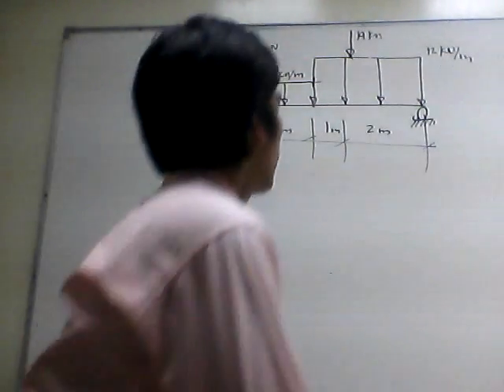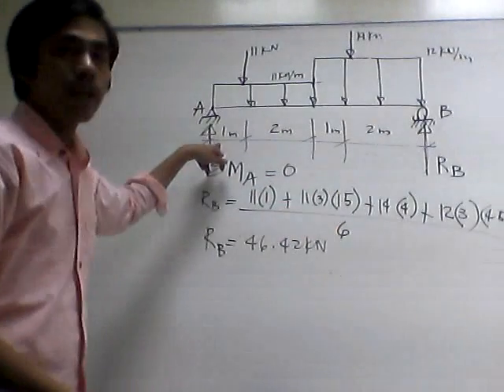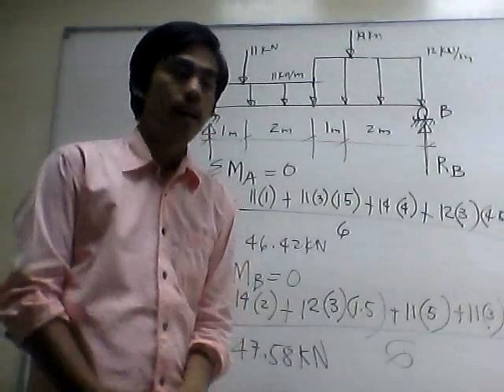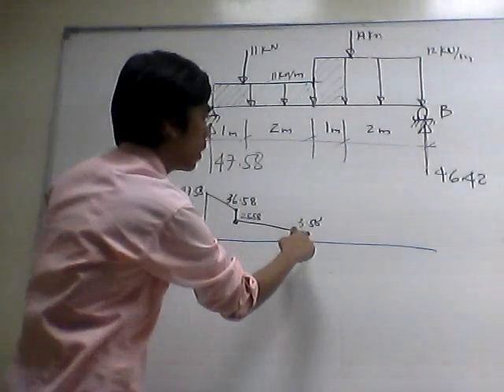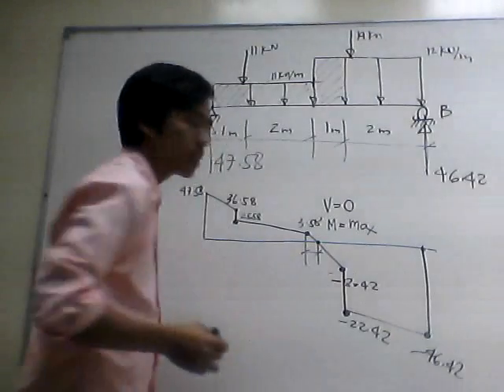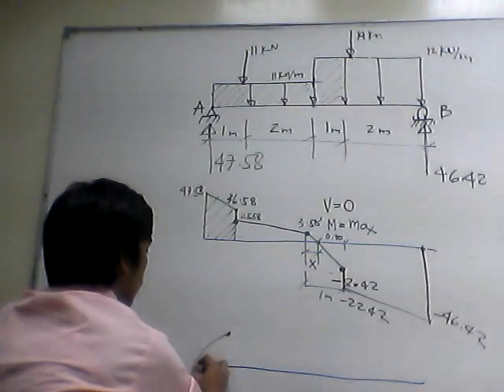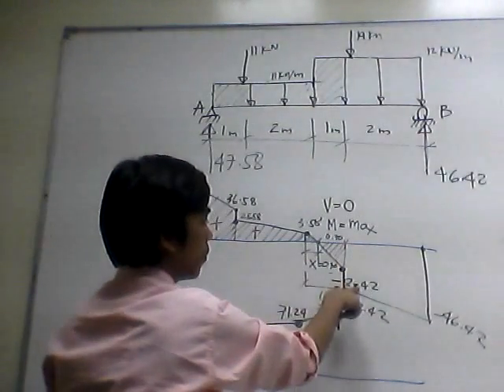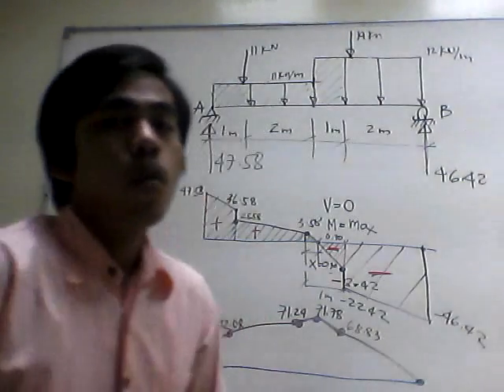Shear and Moment Diagram for Simple Beam with Concentrated loads plus Uniform loads